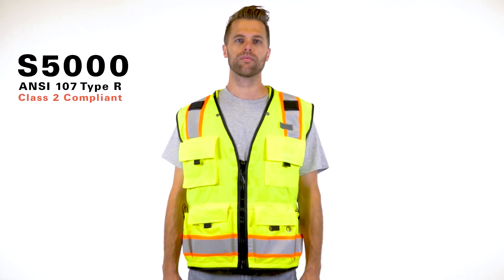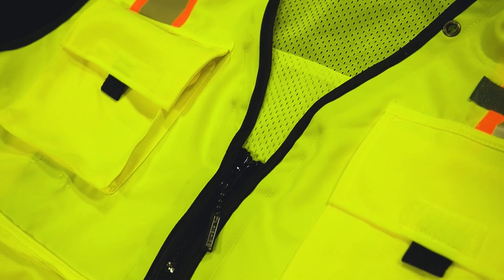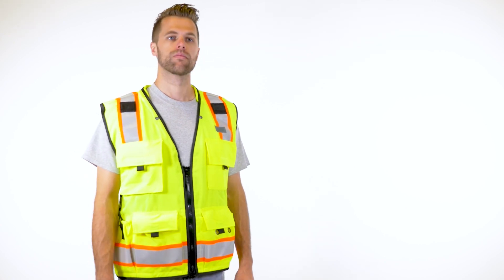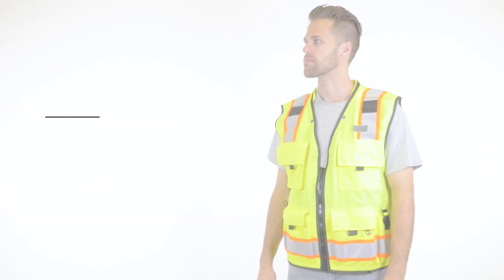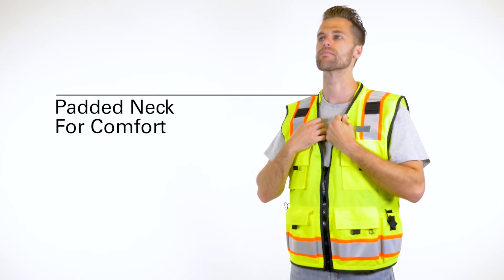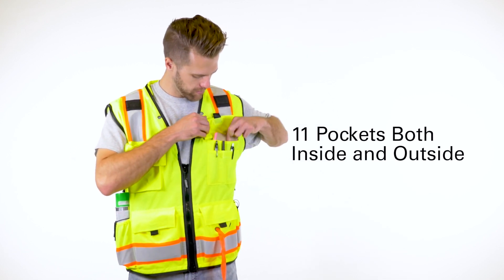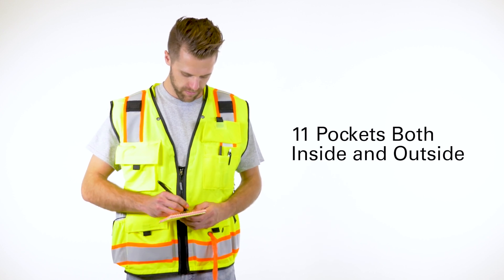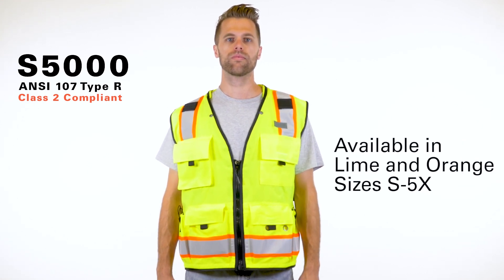Kishigo S5000/S5001 Class 2 Professional Surveyors Safety Vest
Stay visible, organized, and safe with Kishigo's JS5000/S5001 Class 2 Professional Surveyors Safety Vest. With 2" 3M Scotchlite reflective material and a range of convenient features such as mic holders, zippered front closure and multiple pockets, this vest is designed to keep you comfortable and organized on the job site. Its solid polyester front and ultra-cool mesh back make it both breathable and durable, ensuring optimal performance in any weather condition.